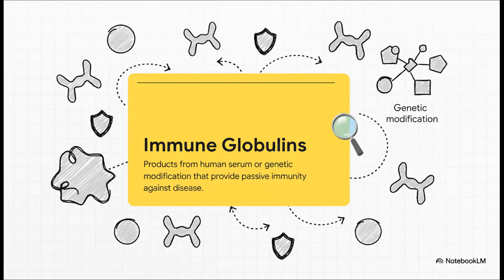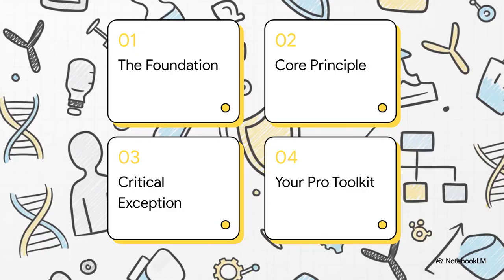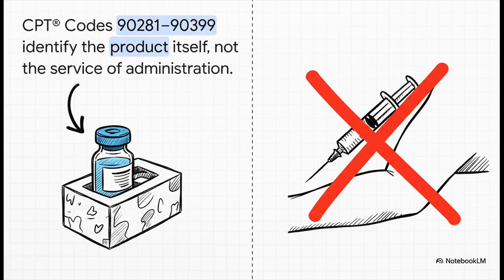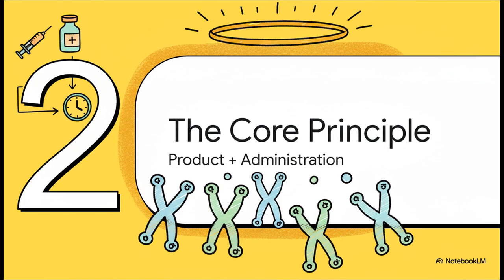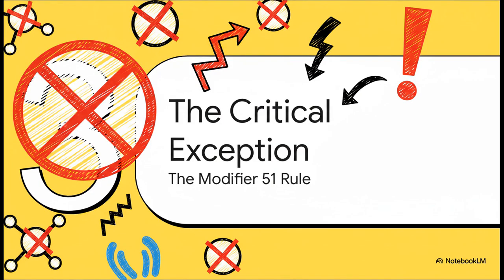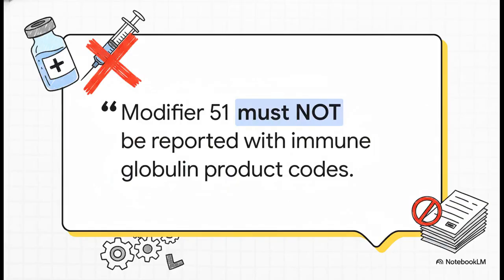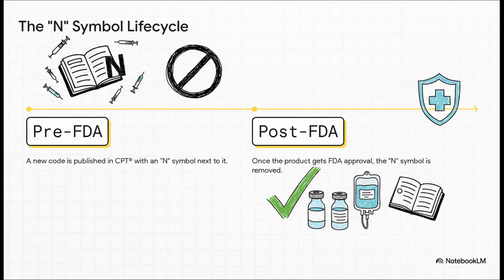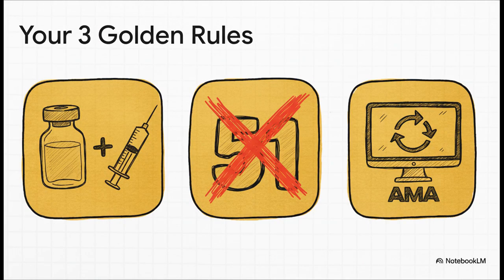Medicine Guidelines — Immune Globulins Coding (Guidelines) [Code Series: 90281–90399]